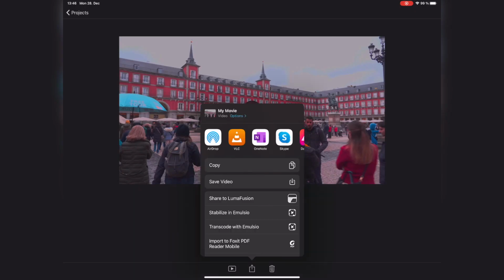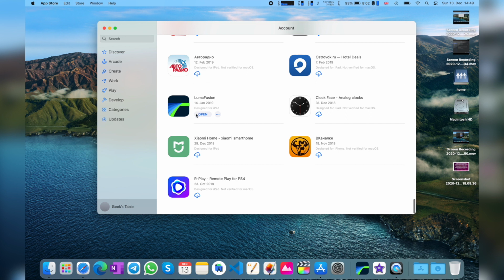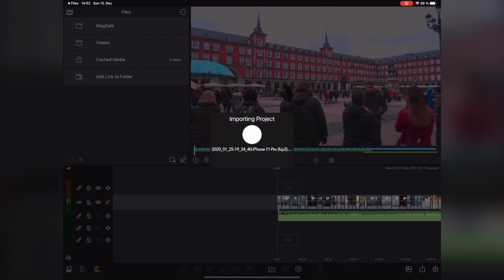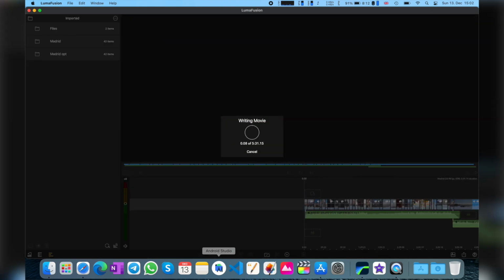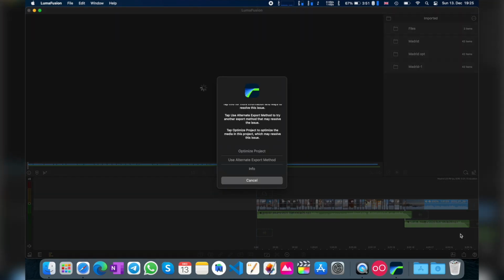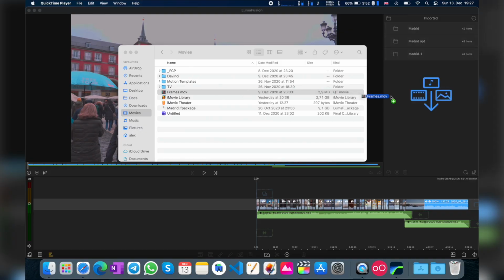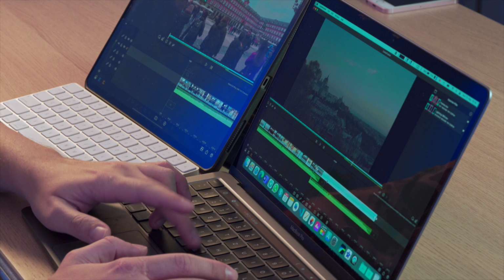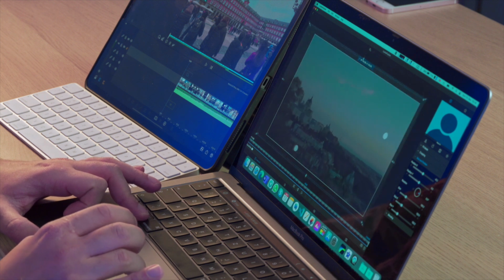True cross-platform video editing on LumaFusion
LumaFusion is the best video editing software on iOS so far. And since new MacBooks on Apple Silicon (M1) have an ability to launch iOS/iPadOS apps, we can now use LumaFusion across all three platforms: iOS, iPadOS and macOS. In this video I'm describing the process of editing the videos on an iPad and Mac and I also highlight pros and cons of this approach.